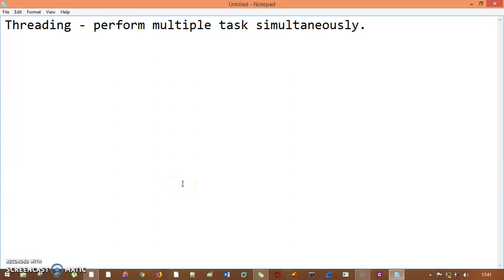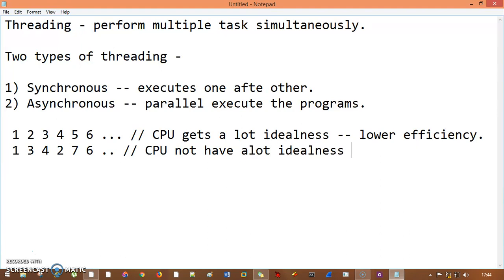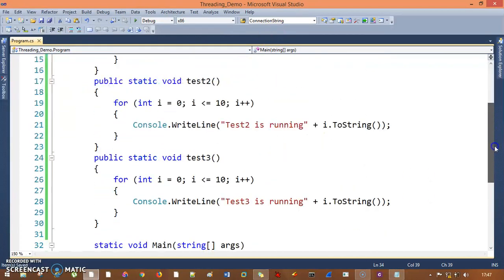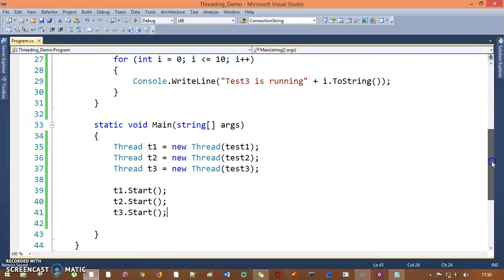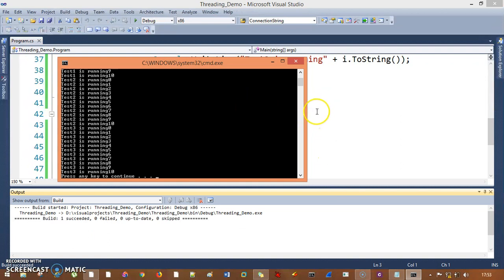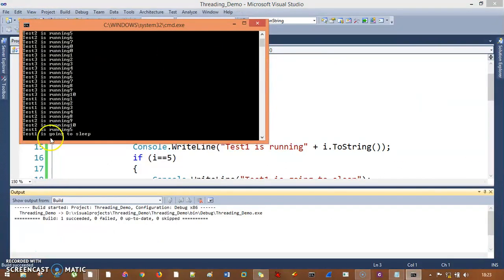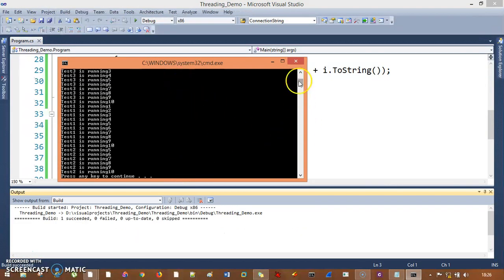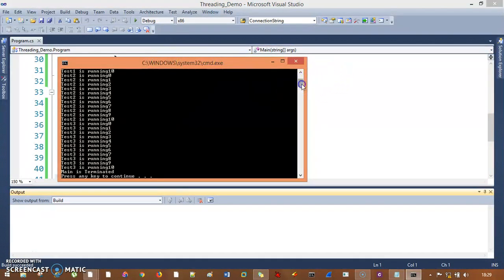Threading in C# - Join, Sleep, Start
In this session we discuss about Threading and Multi threading in C#, we also shown some importance aspects of synchronous and asynchronous threading and its method - sleep, join, start.